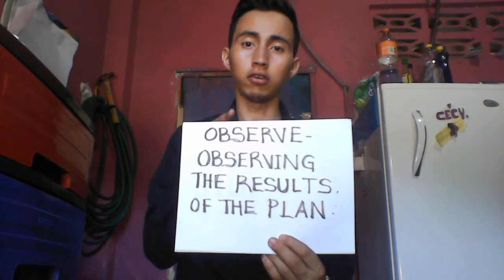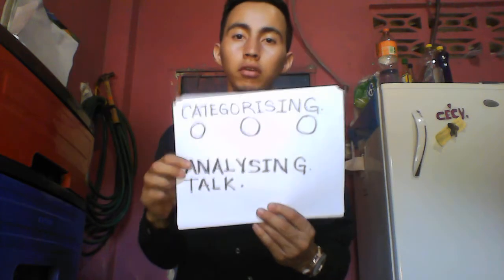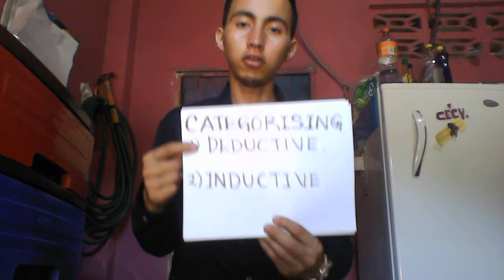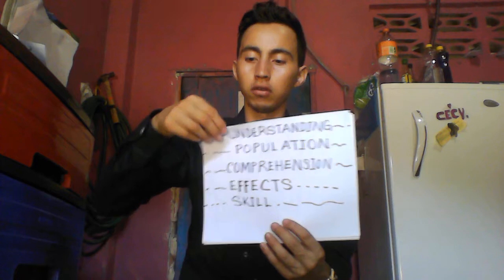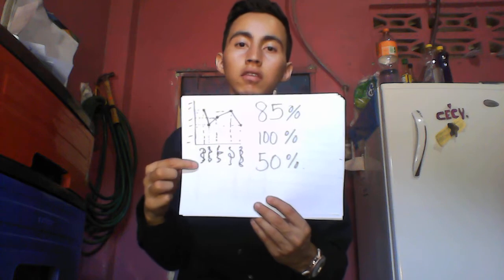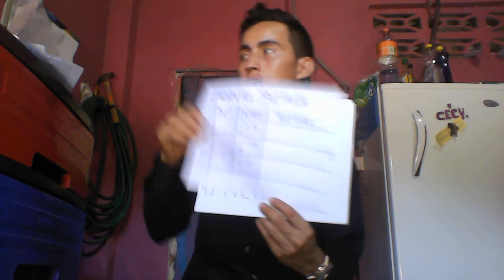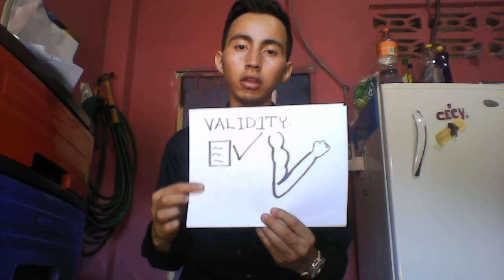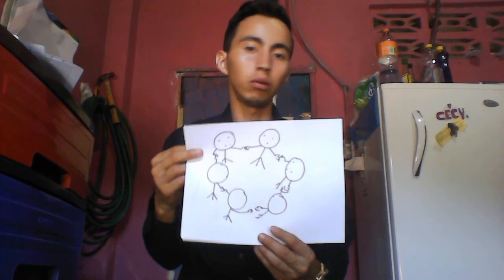WIN 20170507 111213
Observe-Observing the results of the plan.